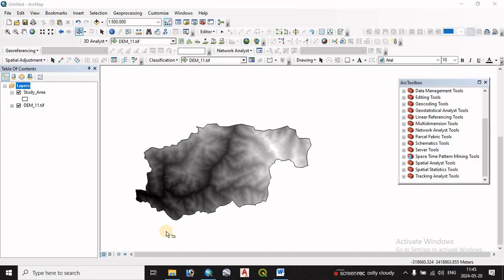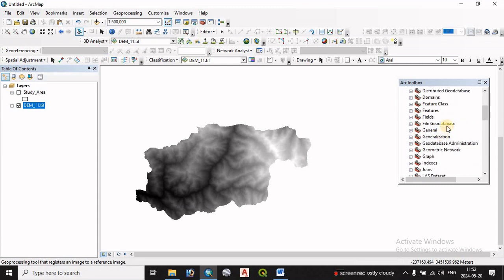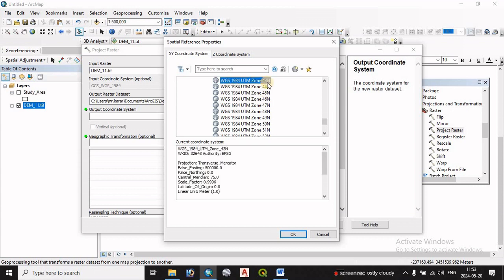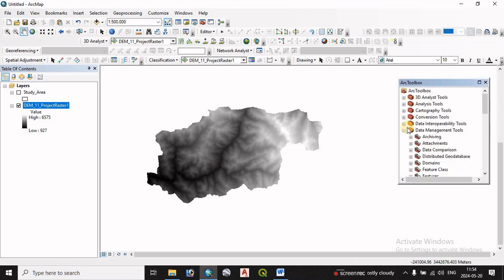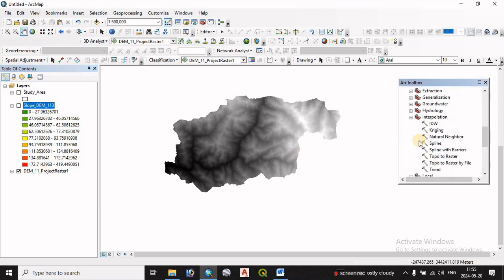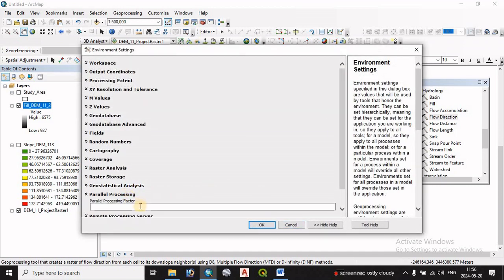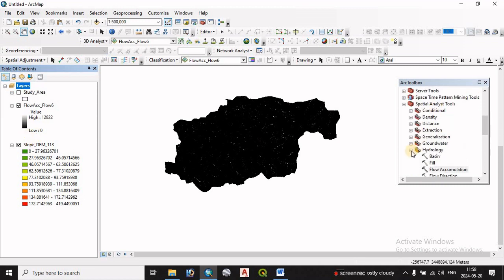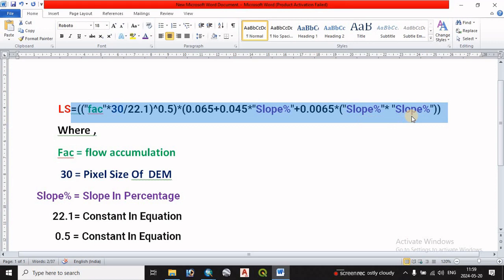LS FACTOR of USLE/RUSLE in ArcMap | LS-Factor for RUSLE Model | Slope length Slope Gradient Factor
In this video I show the calculation of LS factor ( L= slope lenghtS= Slope). LS factor is used in USLE/RUSLE EQUATIONS for soil erosion Modeling. In this case i used the equation as writen below (Hilborn2012)  In this Video I tried to show the techniques of calculating Slope steepness and slope length (LS) factor for soil erosion estimation. Learn how to calculate the LS factor for USLE/RUSLE modeling in ArcMap with this step-by-step tutorial. Understand the process of determining slope length and slope gradient to accurately calculate the LS factor for your RUSLE model. Follow along as we demonstrate the calculations and provide tips for optimizing your results. LS Factor Calculate LS Factor RUSLE LS Factor USLE LS Factor LS Factor in ArcGis ls factor of RUSLE Slope length and slope gradient(LS) factor calculation LS-Factor for RUSLE modeling using ArcMap USLE LS factor calculation in ArcMap RUSLE LS factor calculation tutorial ArcMap LS factor calculation method RUSLE modeling LS factor calculation ArcMap LS factor calculation for erosion control How to calculate LS factor for USLE in ArcMap RUSLE LS factor calculation steps ArcMap tutorial for LS factor calculation RUSLE LS factor calculation using slope length and gradient ArcMap LS factor calculation GIS
Ls=(("fac"*30/22.1)^0.5)*(0.065+0.045*"slopprcent"+0.0065*("slopprcent"* "slopprcent"))
 Fac is the Flow accumulation and Slope in % In this case used DEM 30 m ( Fac*30)